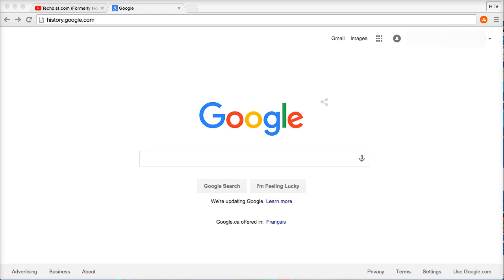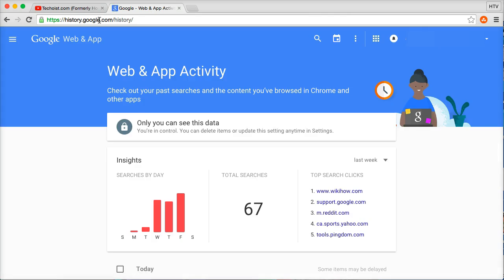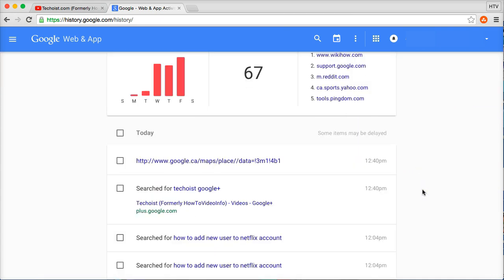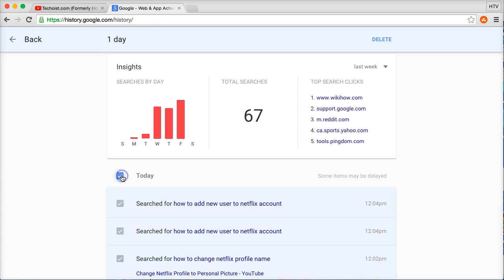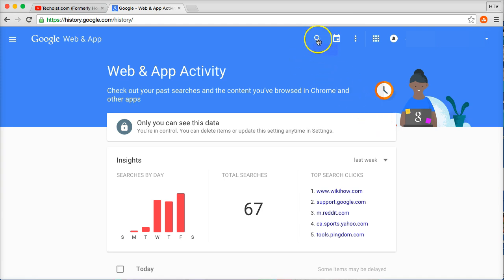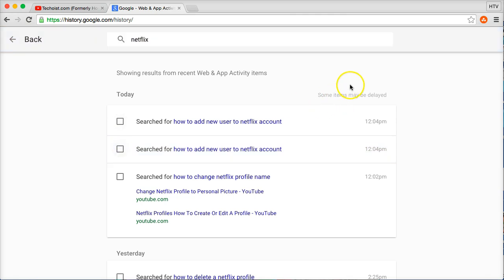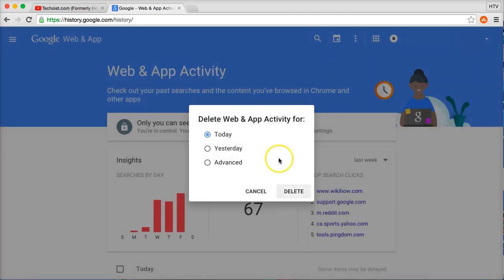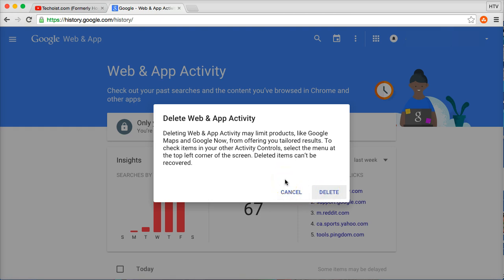How To Clear Google Search History | Delete Your Google Search History PERMANENTLY! ✅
How To Clear Google Search History
If you want to clear Google search history, whether you're looking to delete specific searches or to delete your entire search history, watch this quick video tutorial.

First make sure you're logged into your Google account, then go

This page will show all your recent and all-time search activity, broken down according to the searches and the dates of searches.

If you want to delete specific searches or multiple searches, select all the search terms you want to delete and click DELETE on the top right.

It will show on the bottom right that your searches have been deleted.

If you want to clear a full day's worth of searches, click the box next to TODAY or YESTERDAY, then click DELETE on the top right.

If you want to delete searches that have similar keyword themes, click the search icon on the top bar.

Enter a search term or topic and hit enter.

If you want to clear searches that have to do with that term, click the box next to them and click DELETE.

If you want to delete all Google search history, your entire Google search history, click the 3 vertical buttons at the top and click Delete Options (you can also download your searches in that popup if you want).

Here you can clear search history for either Today, Yesterday, or Advanced. Click Advanced to delete all your Google Search history. Select All Time and click DELETE. Your entire Google Search history has now been deleted.

That's how to clear Google Search history!